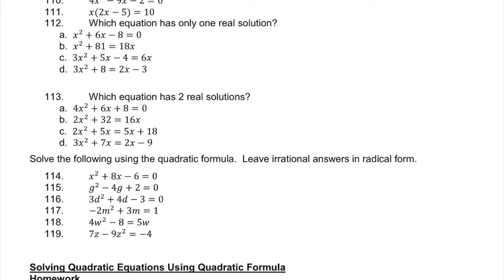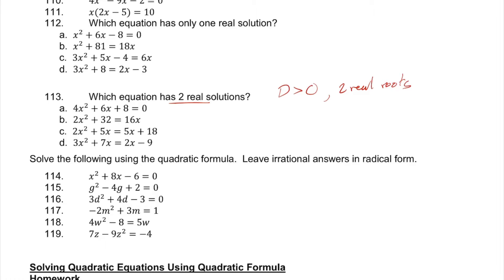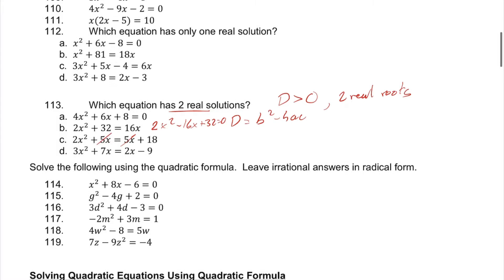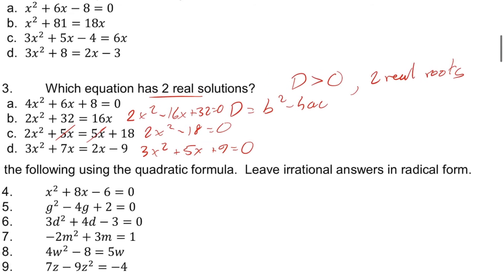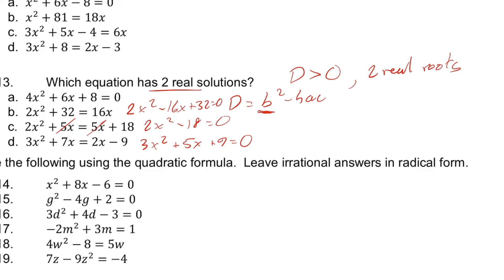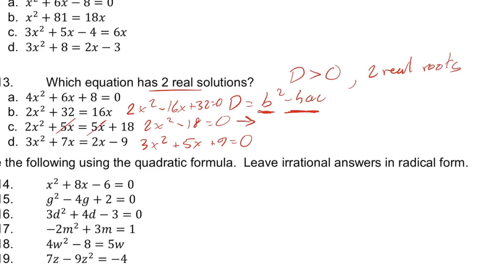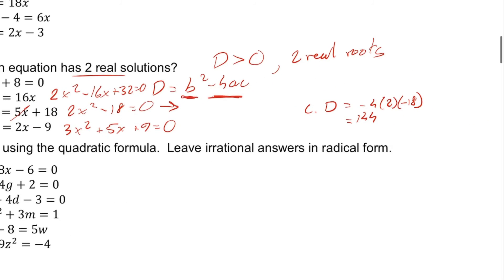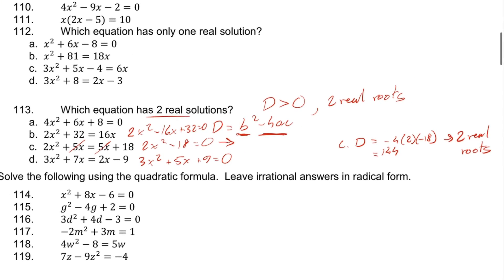CW HW 113